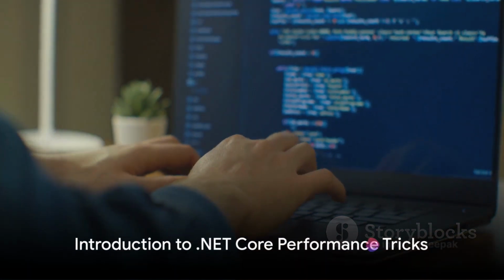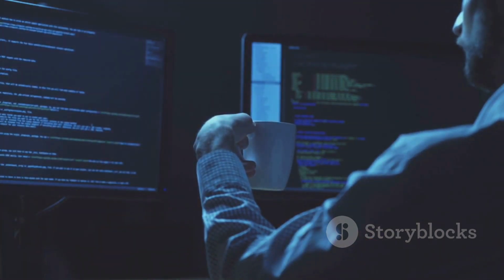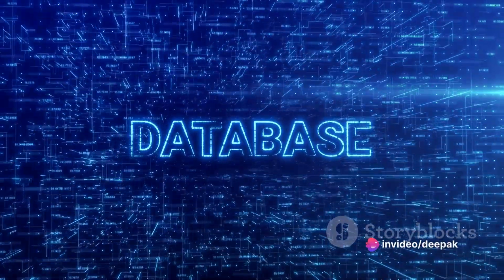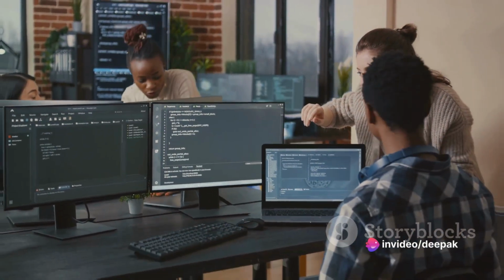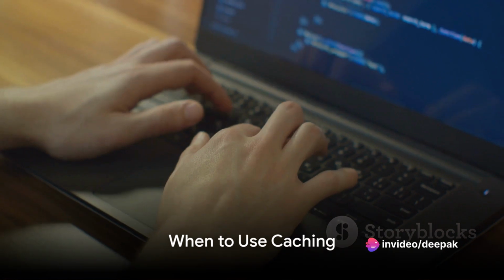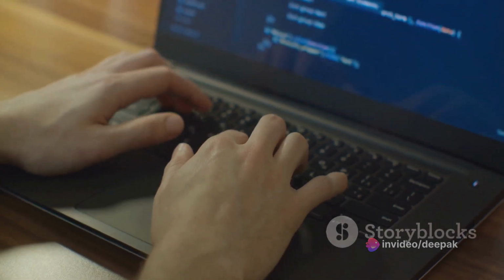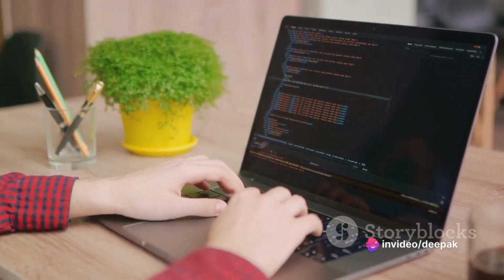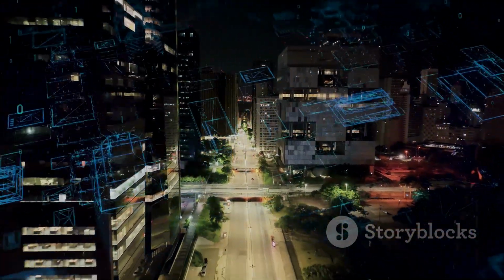.NET Core Performance Tricks Part 2 Utilize Caching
In this video, we will dive into the top 10 .NET Core performance tricks that will turbocharge your web applications, with a special focus on the game-changing power of caching. If you want to boost the speed and efficiency of your web projects, this is a must-watch! Learn how to optimize your .NET Core applications and improve user experience with these expert tips. Don't miss out on these valuable insights! Let's supercharge our .NET Core skills together!